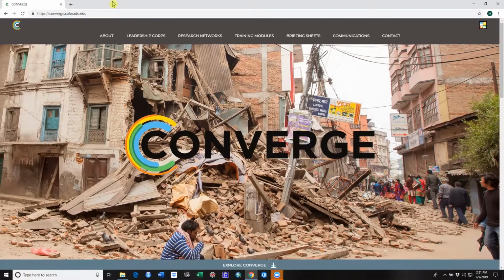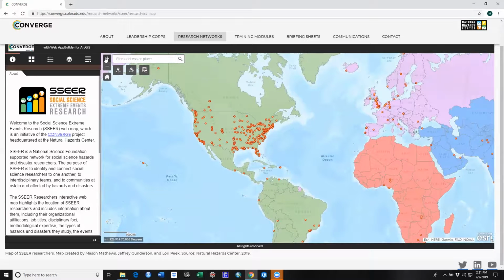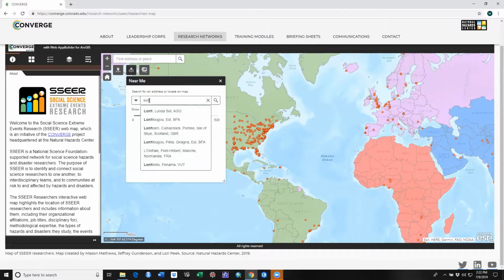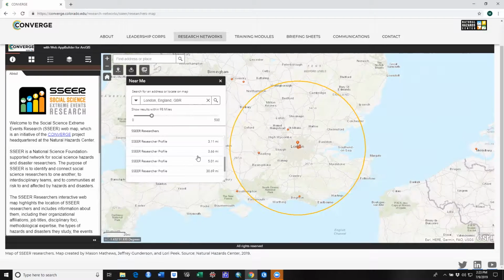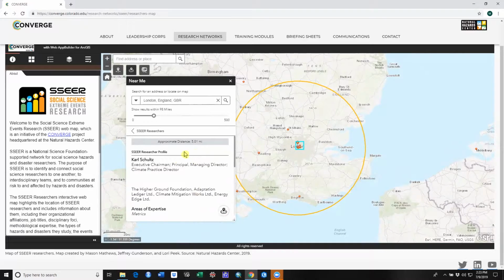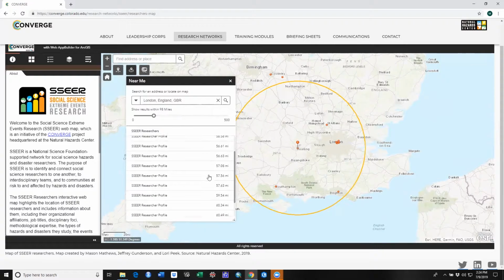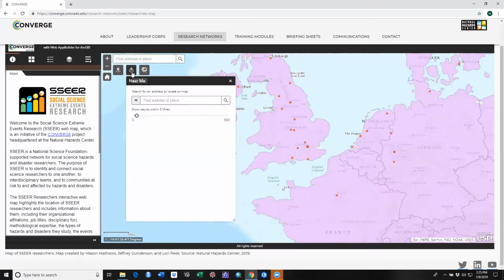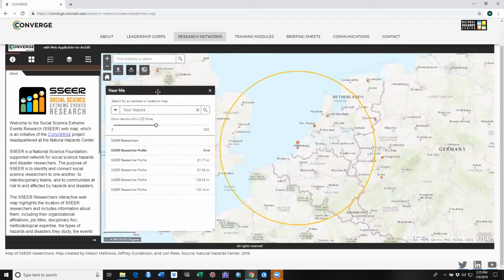SSEER Near Me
Using the SSEER Near Me function